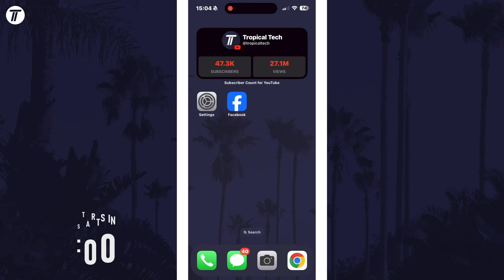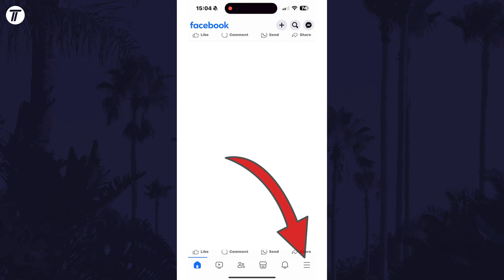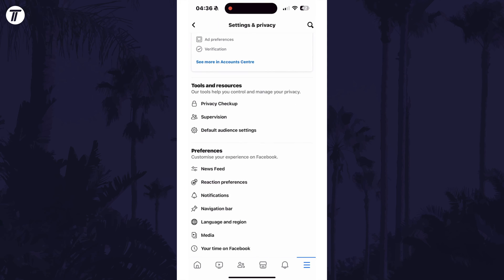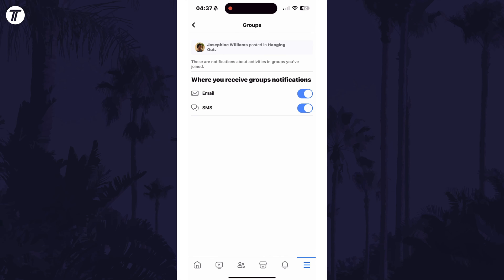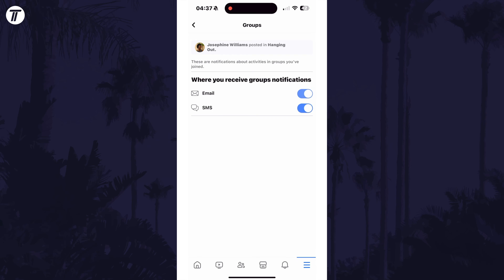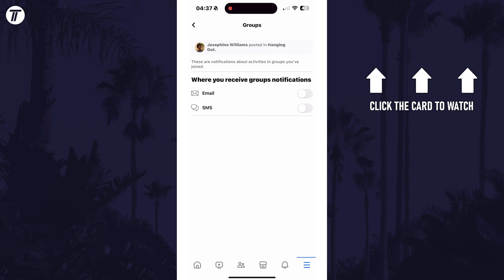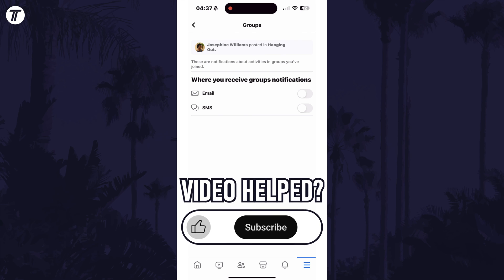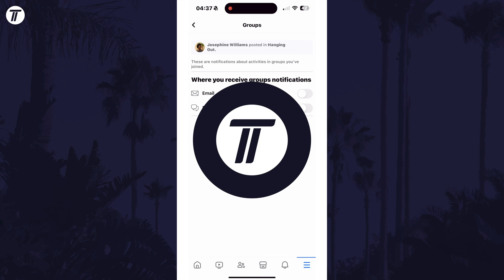How to Stop Facebook Group Notifications on iPhone & Android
Want to know how to turn off group notifications on Facebook on iPhone or Android? This video will show you how to stop Facebook group notifications on iPhone and Android phone. You might want to know how to stop notifications from Facebook groups if you don’t want to receive these. Hopefully today’s video helps show you how to stop group notifications on Facebook on iPhone or Android phone!